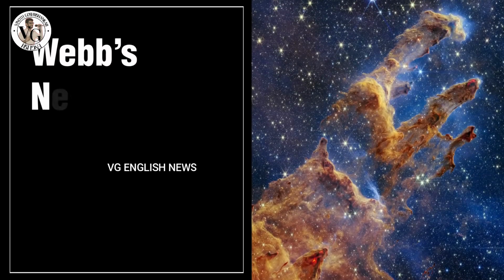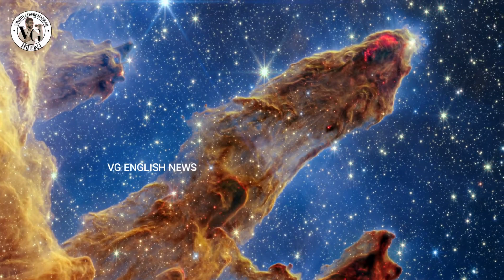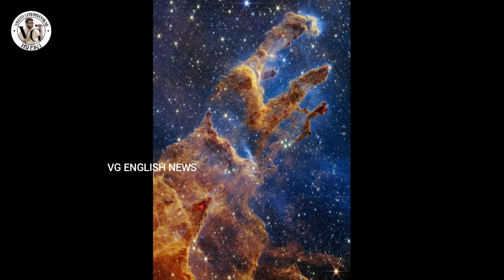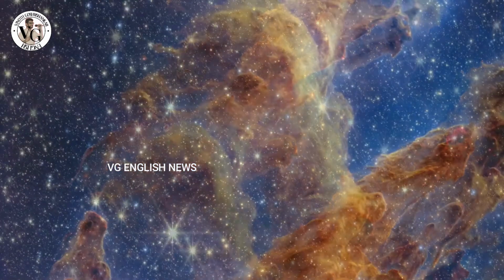NASA's Webb Telescope Snaps Very Shocking Picture of 'Mainstays of Creation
VinothGowrishankar